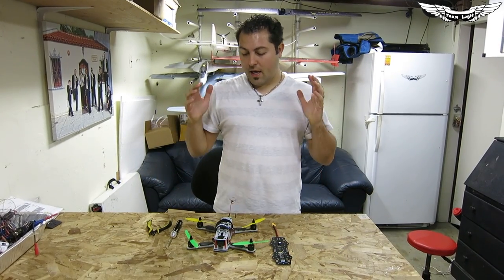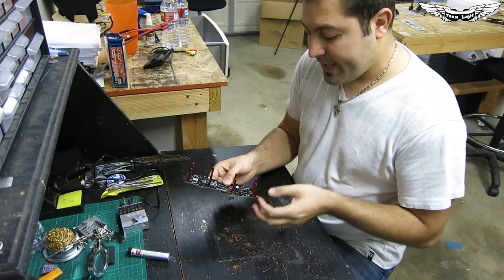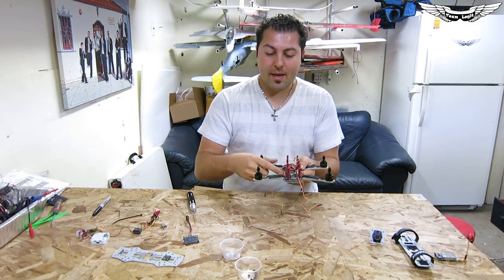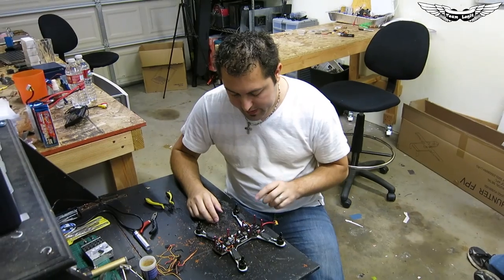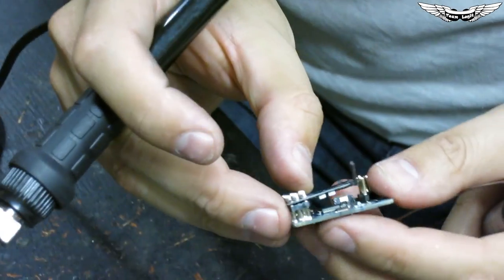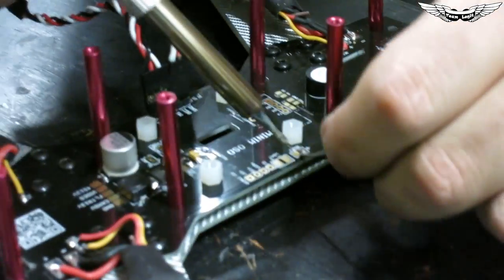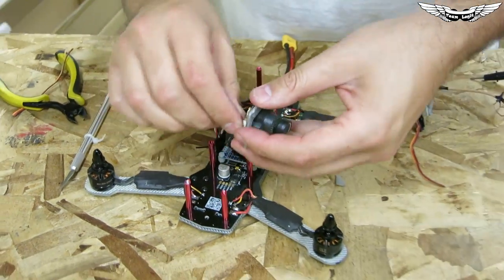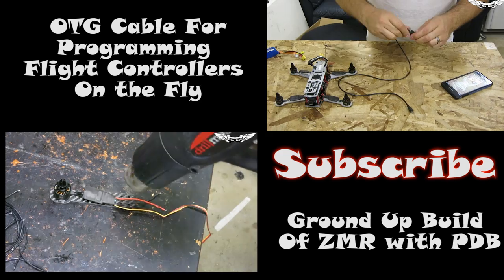Nucleus PDB By WADZoQUADZ Build Video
**These Boards will be Listed For Sale on our Soon Please be patient and refrain from emailing us for an ETA

This is the Build Video for the Nucleus PDB board that integrates the Zmr250 Mini Quad. This PDB is feature packed and will help clean up your wiring. Sorry for the Long Video but we tried to cover a lot of the steps for new people from the ground up.

There are a Few differences between this board and the OC board. But for Basic assembly and installing motors and ESC's you can watch the first part of this video.

For Help and Reference please Visit the following websites.